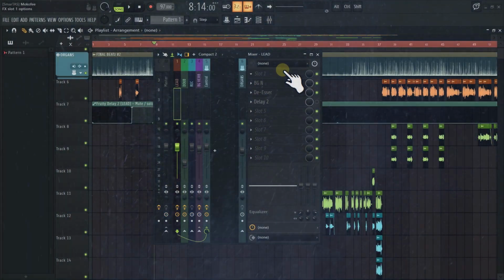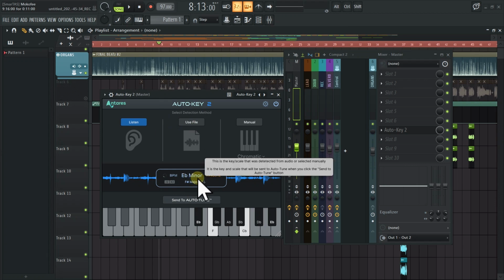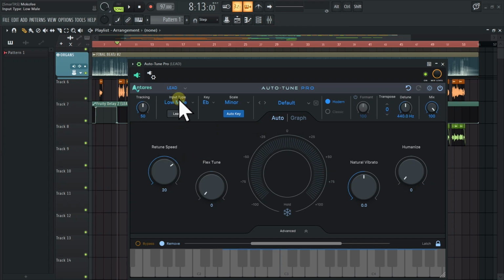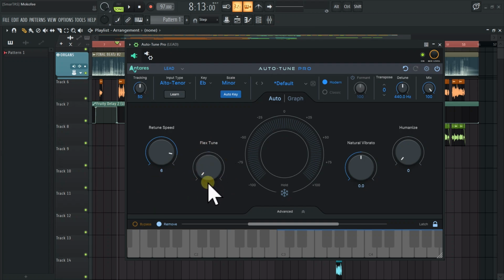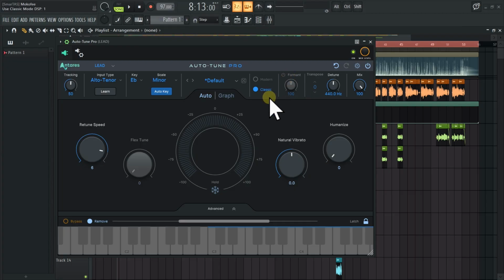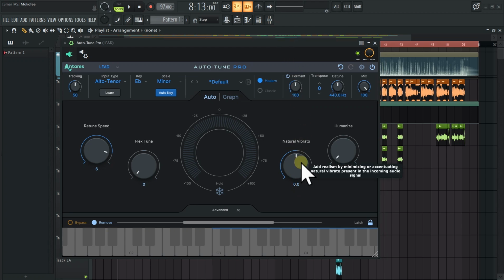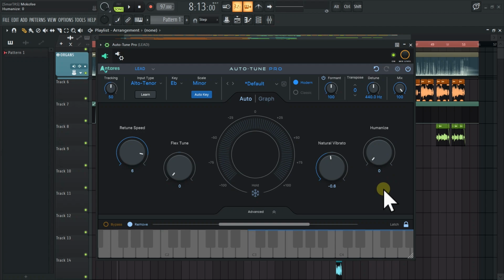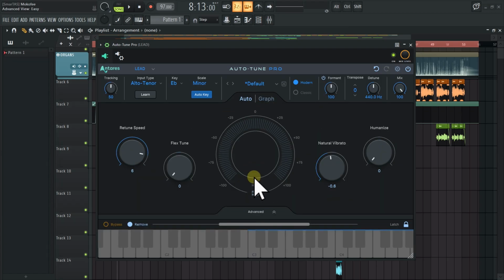This clip will help you get the best vocal Auto-Tune every time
AutoTune Pro has set the standard for professional-grade vocal pitch correction for the past 20 years. From precision tuning to lush harmonies, AutoTune Pro brings the power you need to every session.